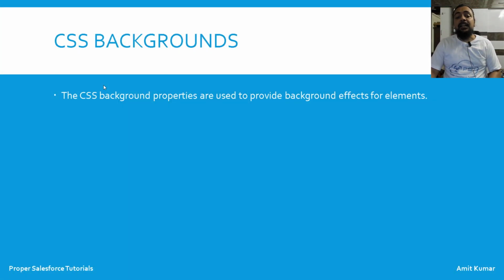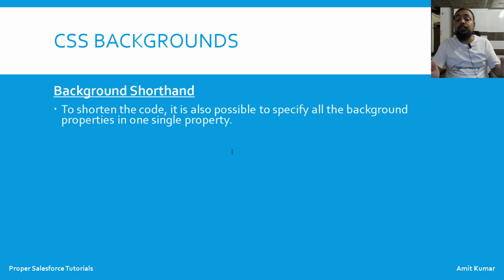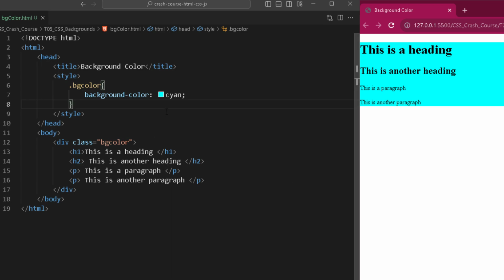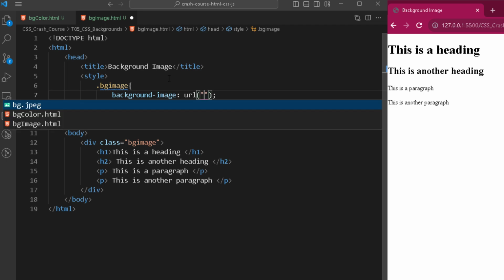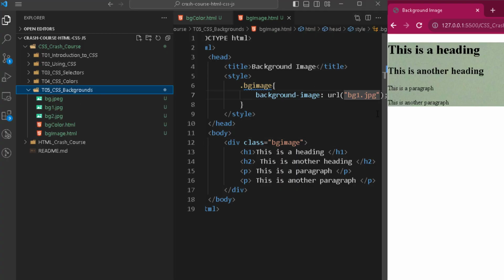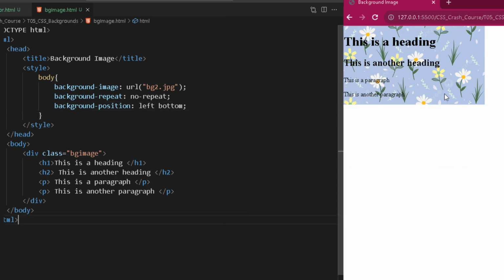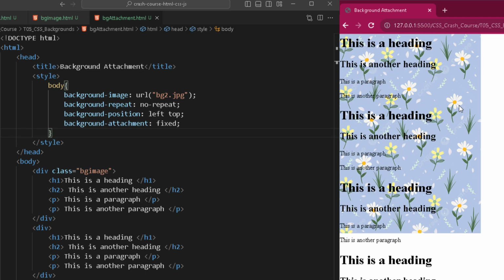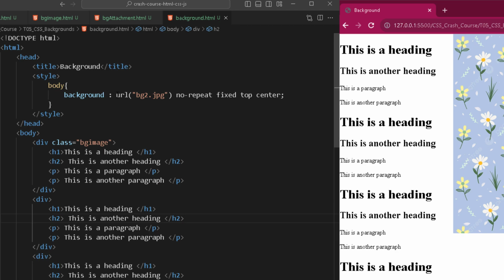CSS Backgrounds - Crash Course on HTML, CSS & JS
This video shows different ways of applying background in CSS.
Topics Covered in this video are -
1. background-color
2. background-image
3. background-repeat
4. background-position
5. background-attachment
6. Background Shorthand

5. Apex Programming Level-5 (Part 1)

or